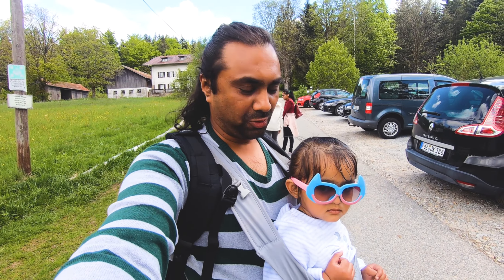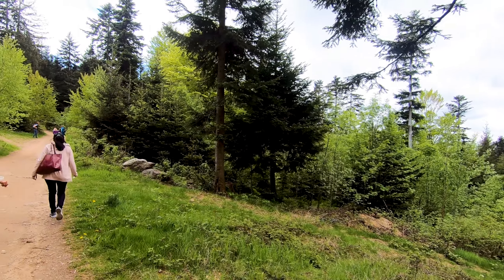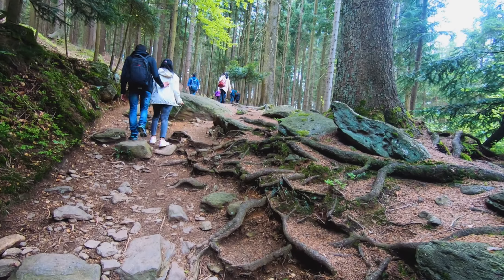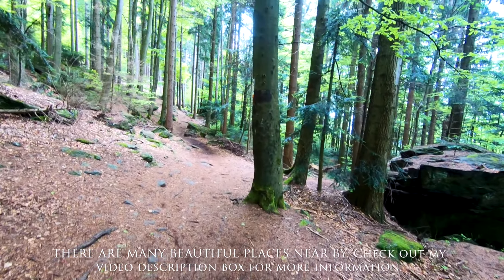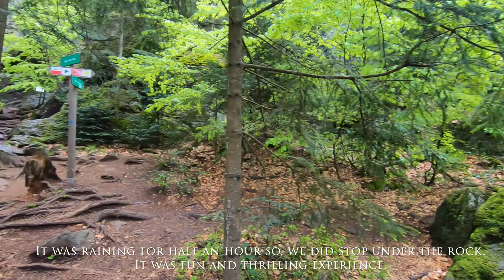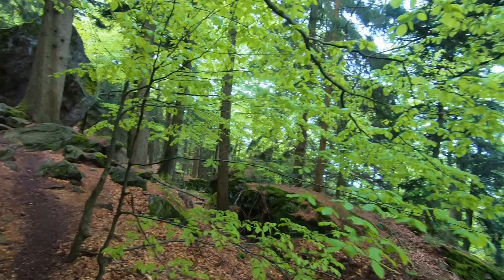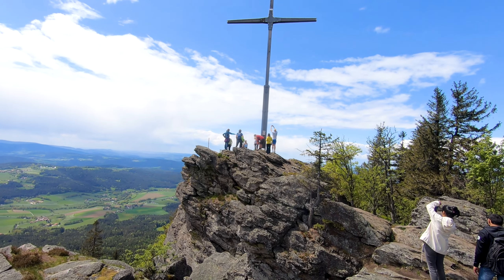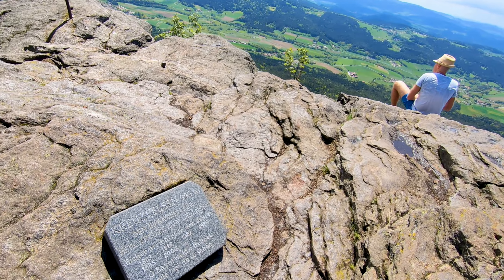Explore the Unexplored | Hiking at Kaitersberg | 999m | Germany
Hello Friends,

Today's video is about our one day family hiking tour to the mountain Kaitersberg.
The Kaitersberg is a low mountain crest up to 1,132 metres east of Bad Kötzting in the Bavarian Forest in southern Germany. Its long ridge runs eastwards towards the Großer Arber. The highest peak on the ridge is the 1,132 metre high Großer Riedelstein with its Waldschmidt monument.

Parking is free and route is suitable with kids too.
Other places you can explore near by are

Love,
@Joy Food Traveller